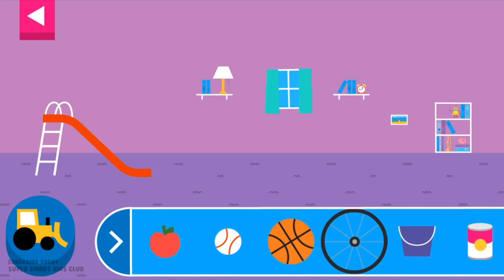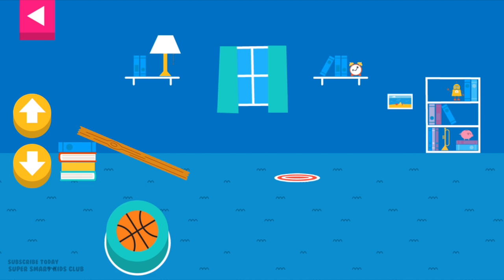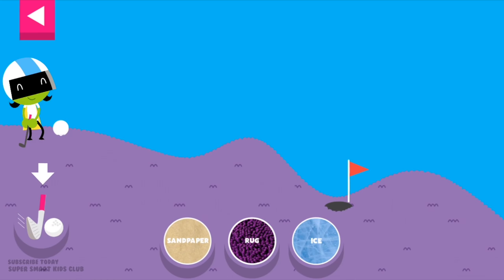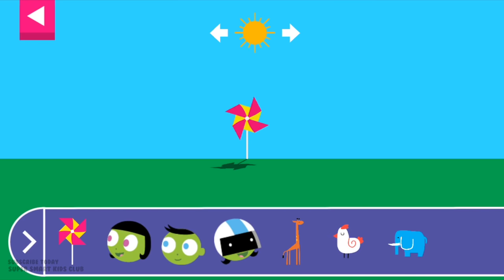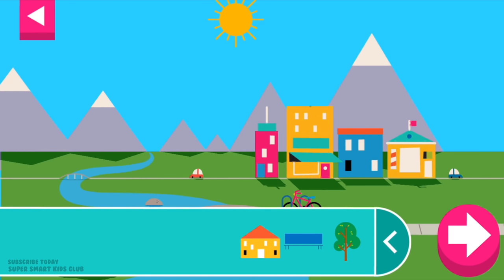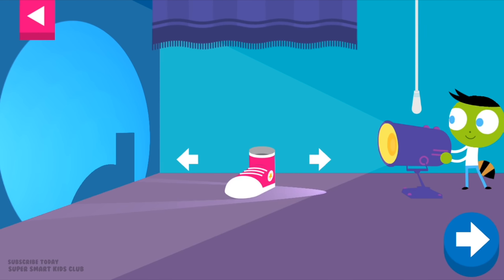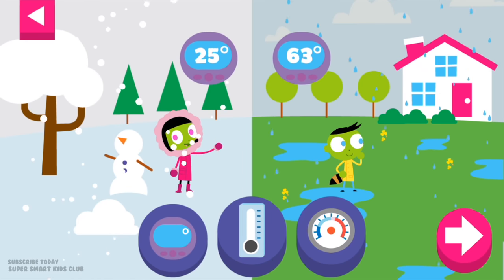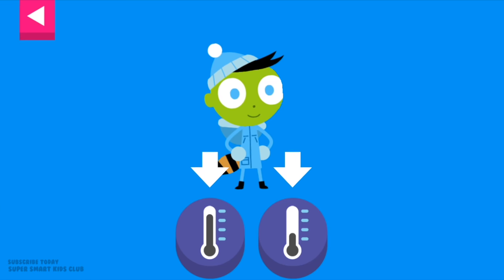Experiment, Play & Learn Science! App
Play with shadows, control the weather, roll and slide objects down a ramp, choose the best materials for an umbrella – all while building science inquiry skills and learning core science concepts.